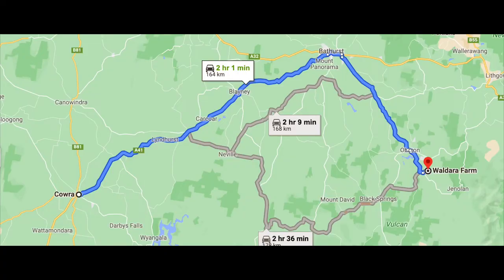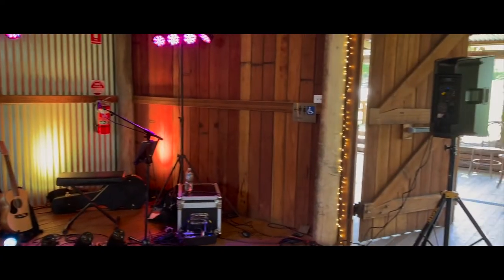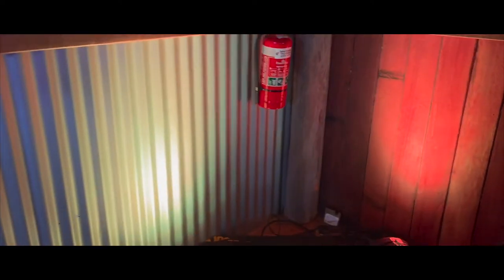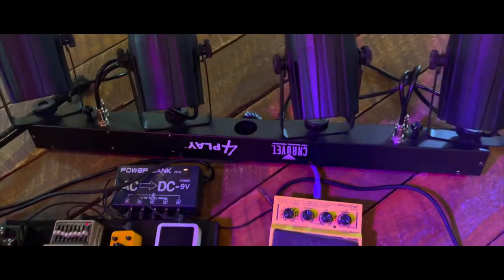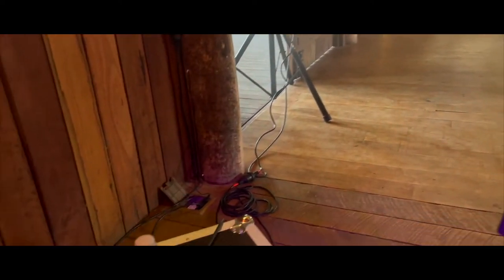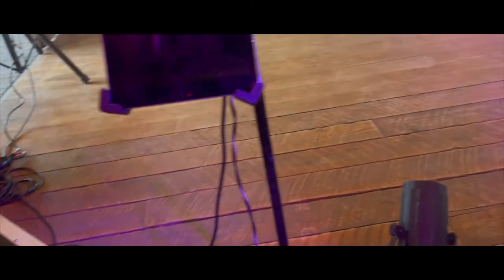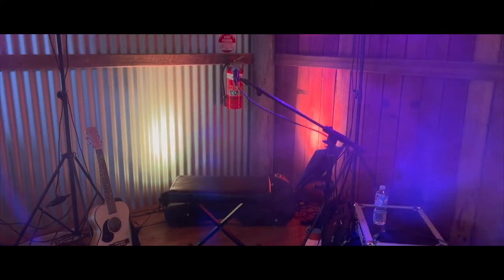What EVERYONE needs to know about playing a WEDDING GIG!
What does a day in the life of a working musician look like? Take a trip with me from traveling to the gig to setting up, playing and packing for the trip home.

I am a solo musician from Cowra, Central West NSW, Australia and have been gigging for over 30 years.